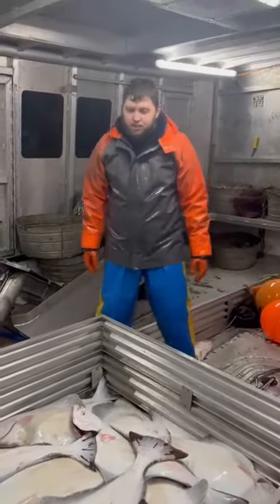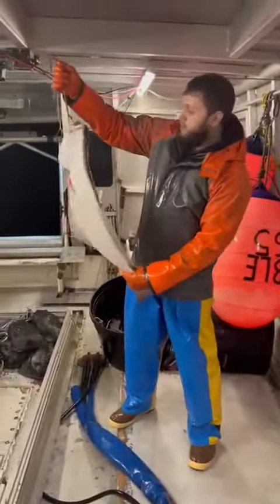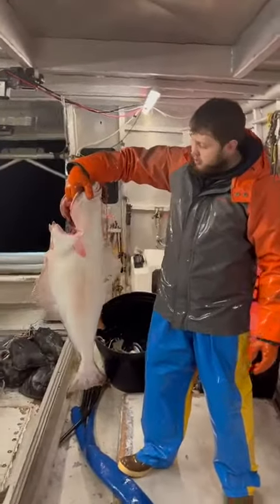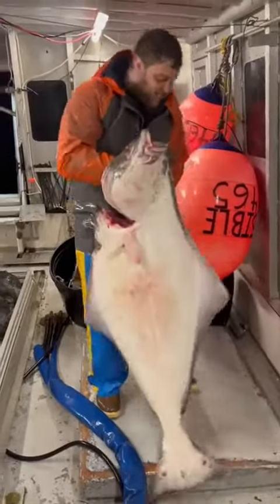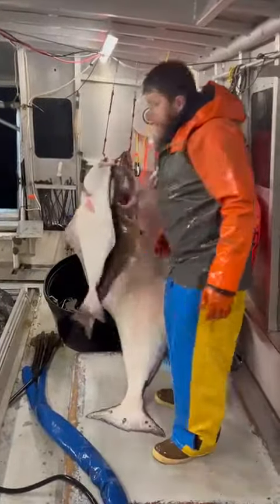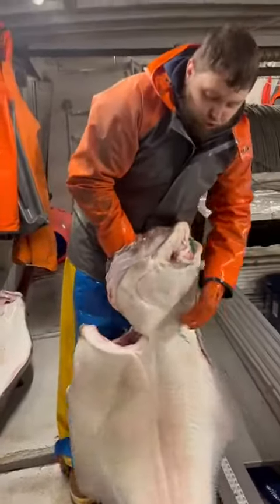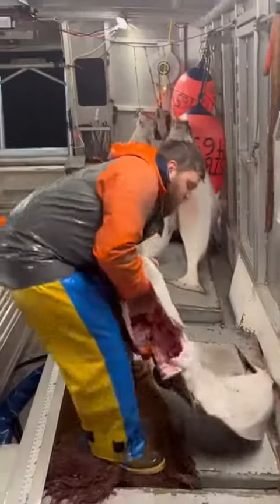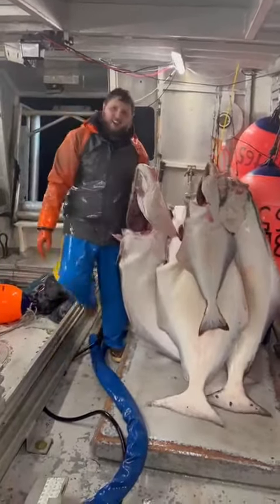Variety of Halibut, Smallest to Biggest.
This is roughly an average string we pulled. We got 45 fish that weighed a total 1213 pounds. We also show what a legal halibut is, which is 11 pounds or 32 inches and higher. while fishing, we mostly catch 15 to 20 pound halibut, and every now and then, we get some monsters like we did on this string. Anything above 80 pounds is pretty rare, and we might get one in a week of fishing, we got lucky on this string and pulled multiple 80+ pound fish.